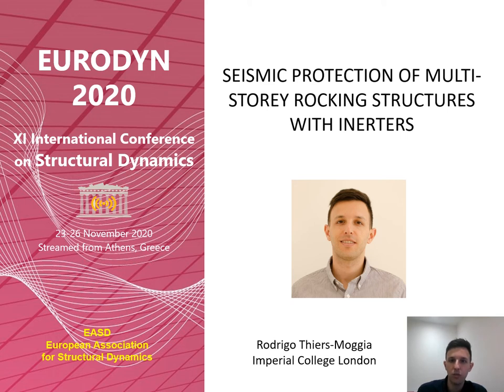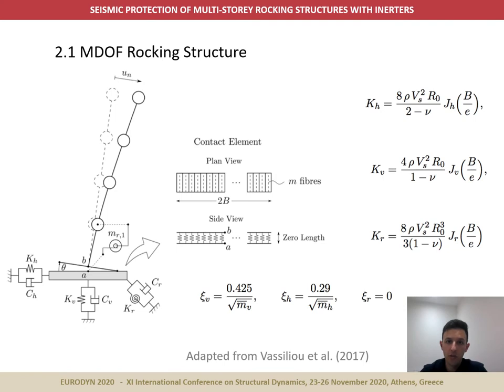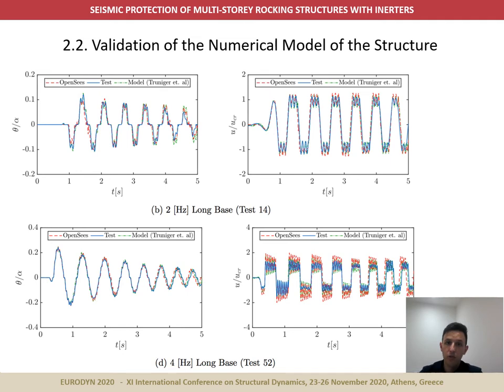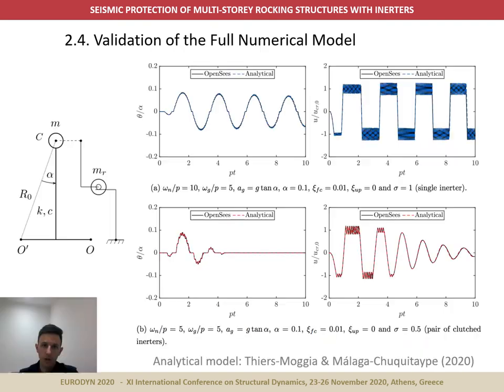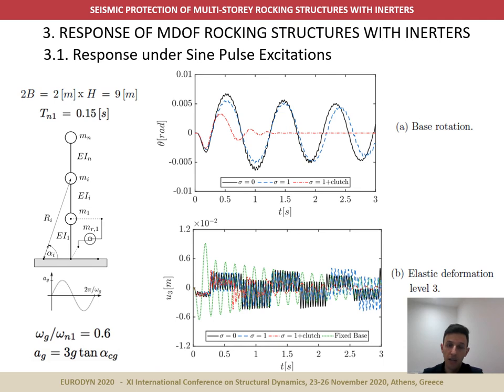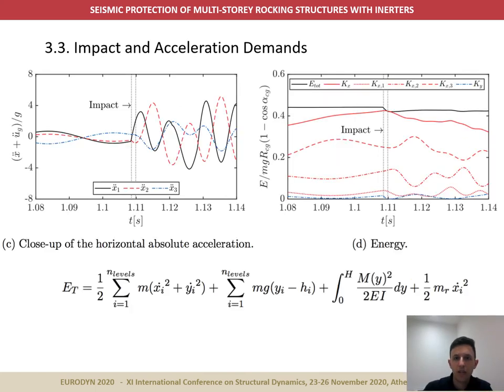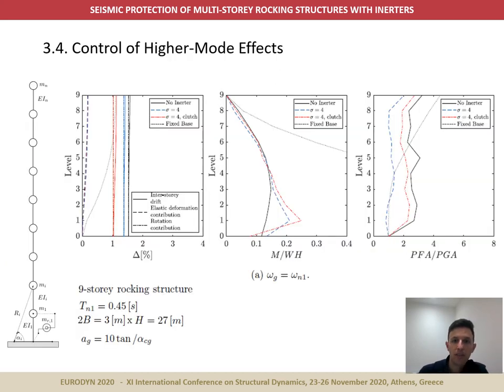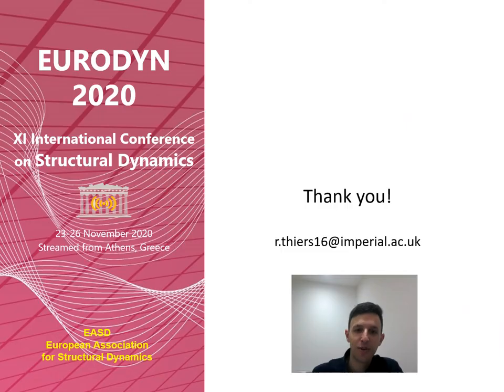Eudoryn2020_Rodrigo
Rodrigo Thiers Moggia presents his work on the seismic protection of multi-storey rocking buildings with inerters.